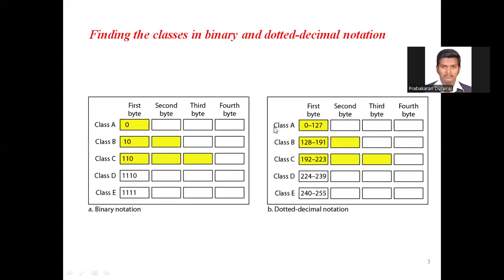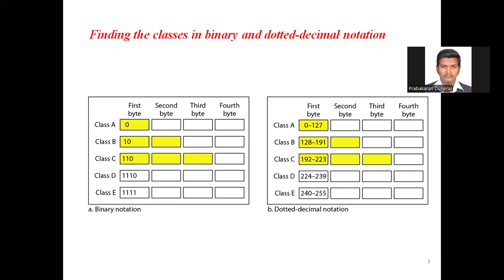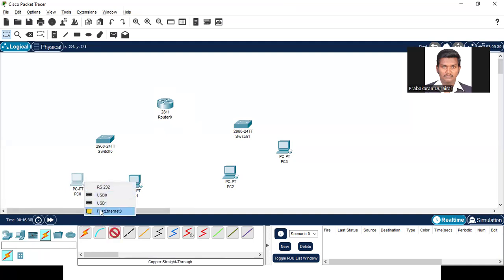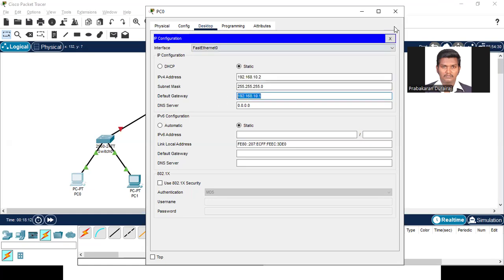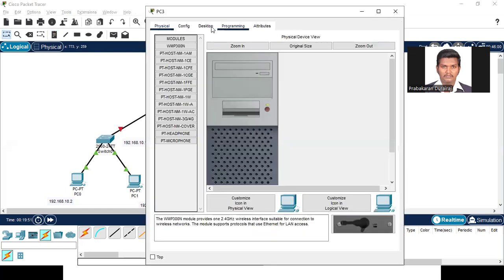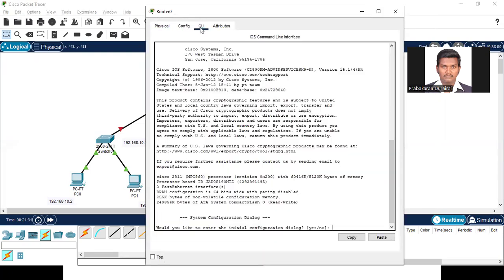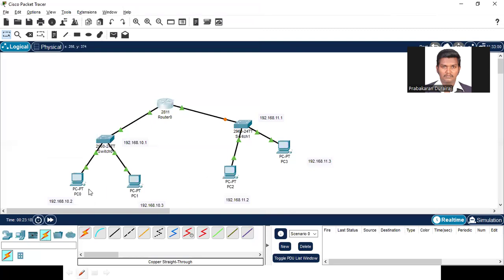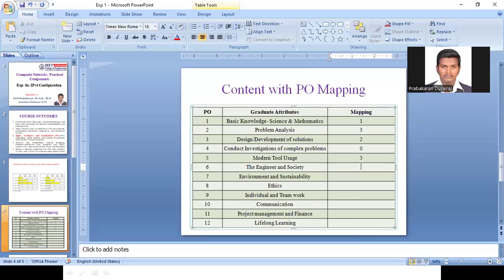#4- IPv4- Configure & Trouble Shoot- Cisco Packet Tracer-Computer Networks - Practical Component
#4- IPv4- Apply, Configure & Trouble Shooting-  Cisco Packet Tracer- Computer Networks - Practical Component